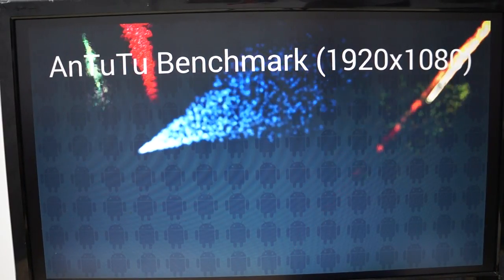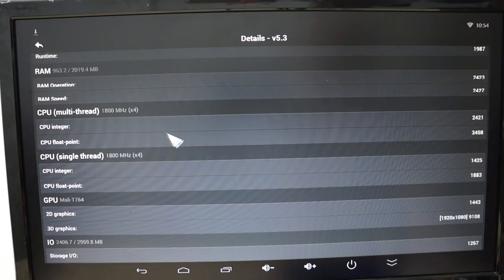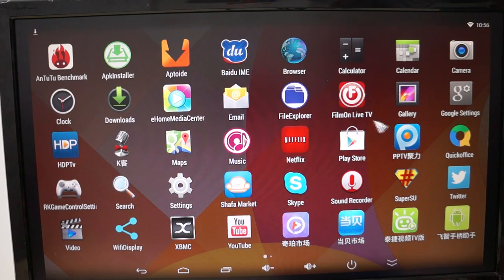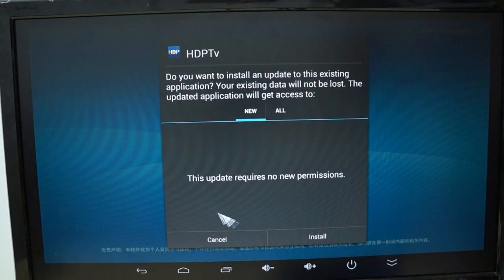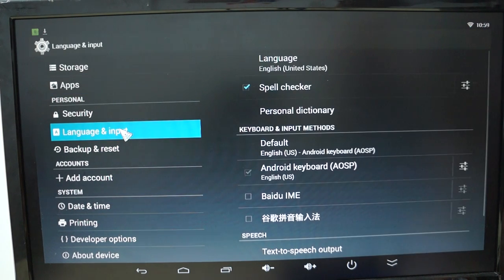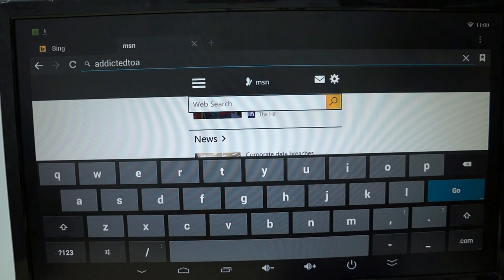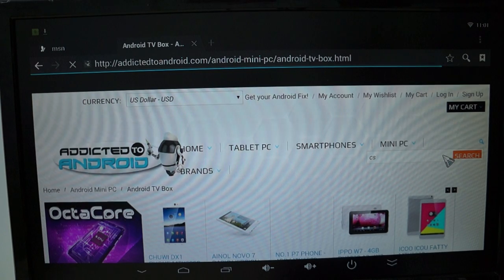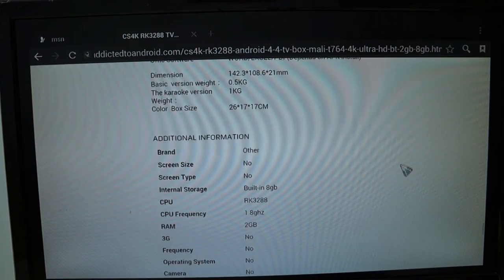CS4k RK3288 Android 4.4 TV box in-depth review AddictedToAndroid.com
We run a Live Antutu Benchmark test on the Cs4k Rk3288 1.8ghz Android 4.4 KitKat TV Box and go in-depth.